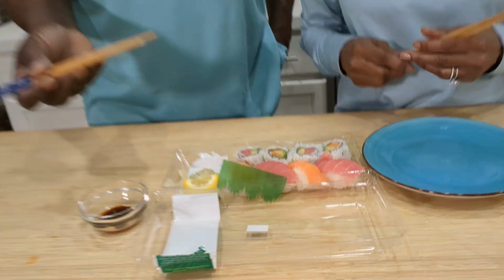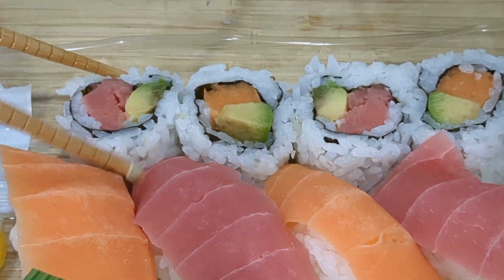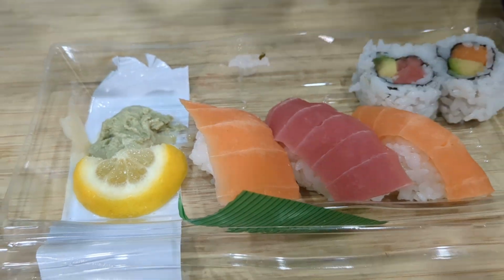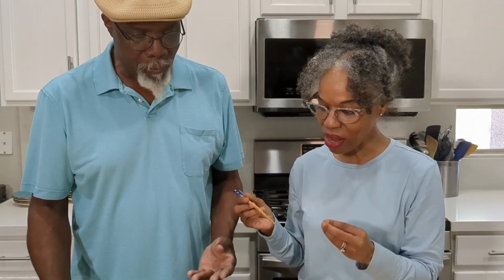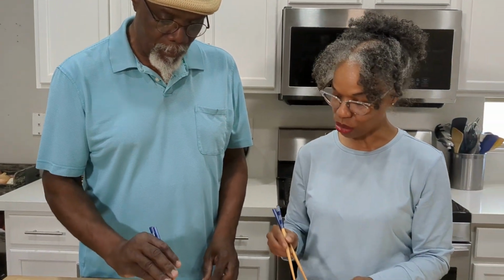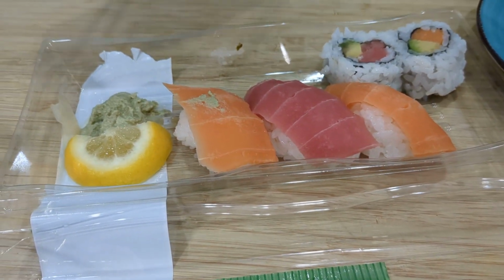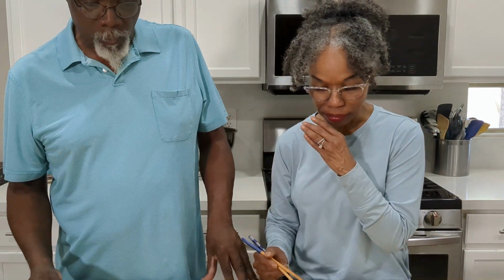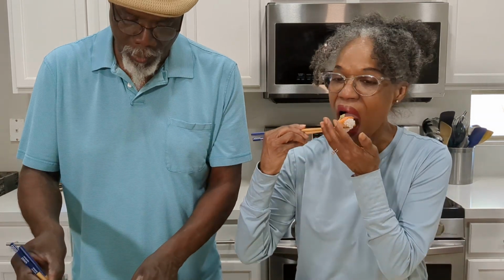R and Bae try Whole Foods Vegan Sushi!